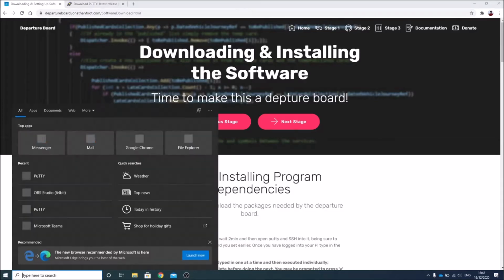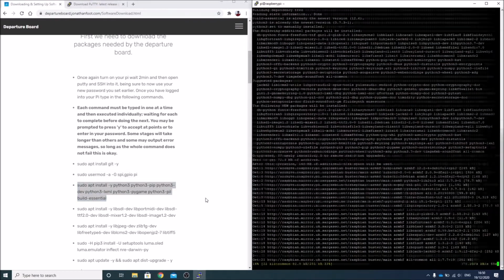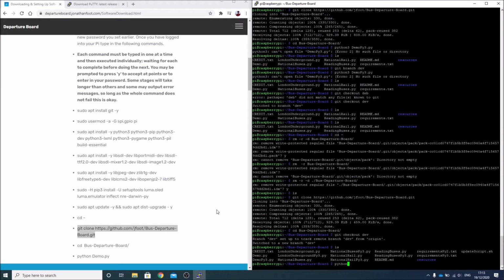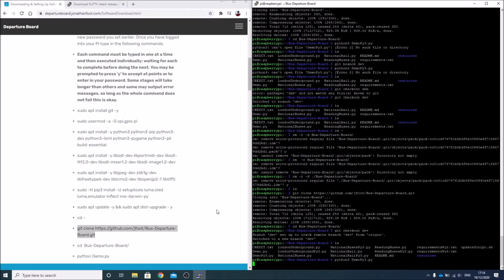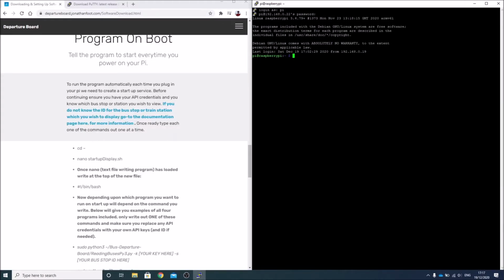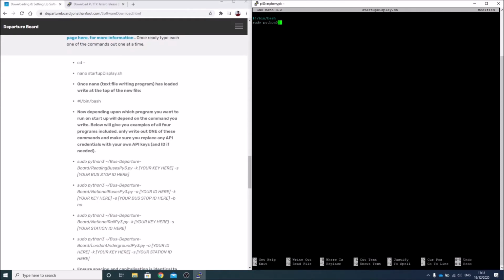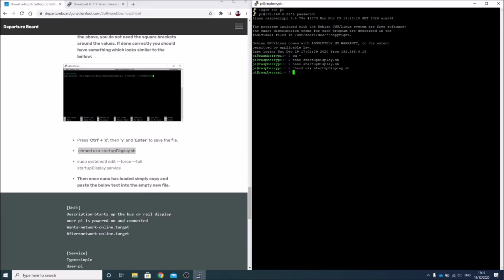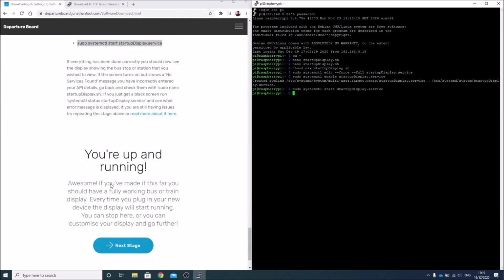Setting Up Your Bus or Rail Departure Board - Stage 2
The following video very briefly shows you how to set up your own live miniature bus or rail departure board.

In stage 2 we go over installing the program dependencies and software and then setting up a service to automatically launch the program every time you boot the device.